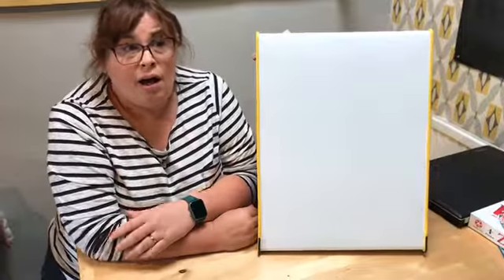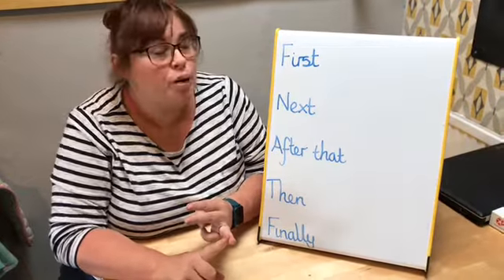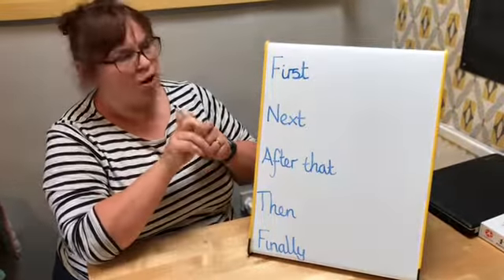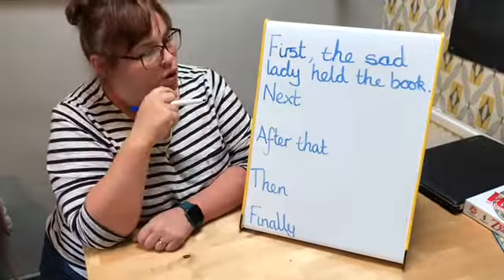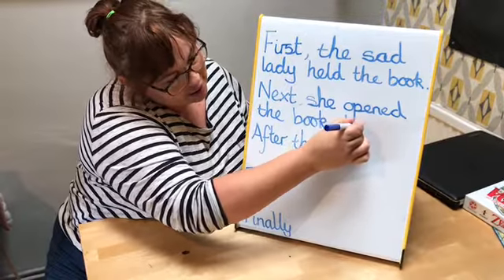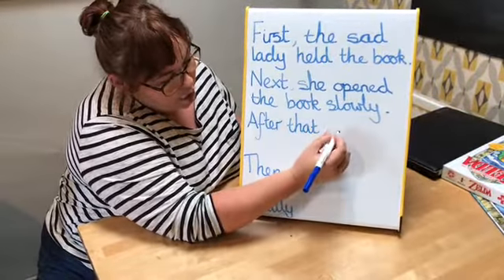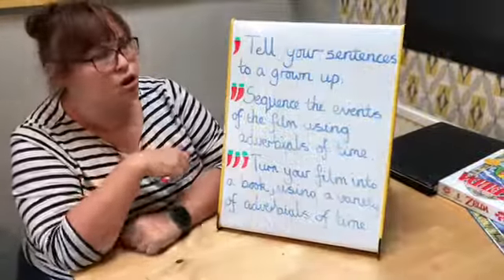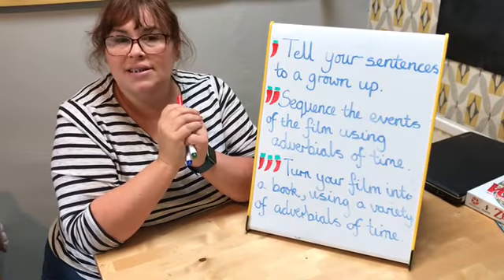Year 2 Writing: Adverbials of time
Mrs Haynes leads this week's writing session retelling the story of this beautiful animation of the book and the butterfly, which you can find